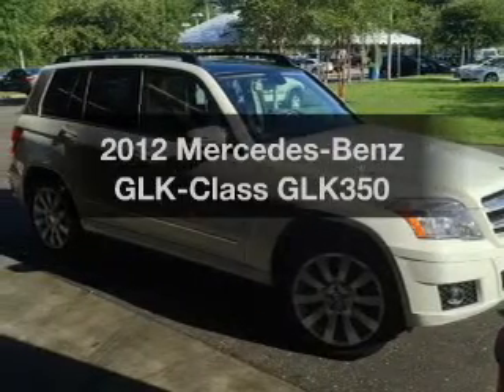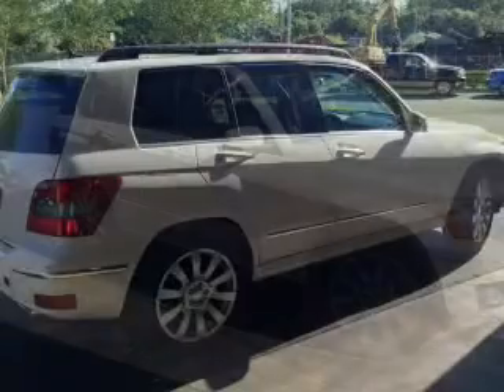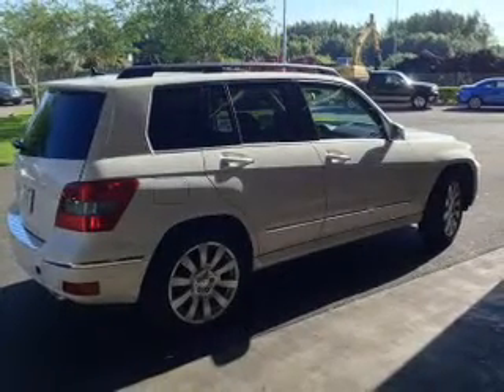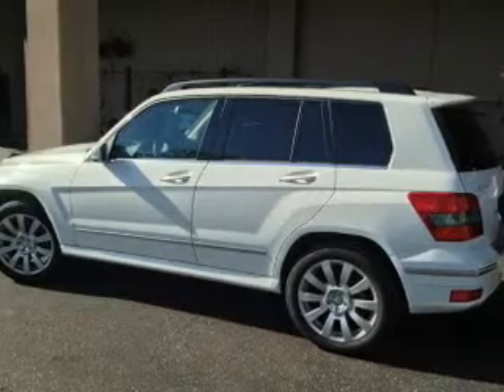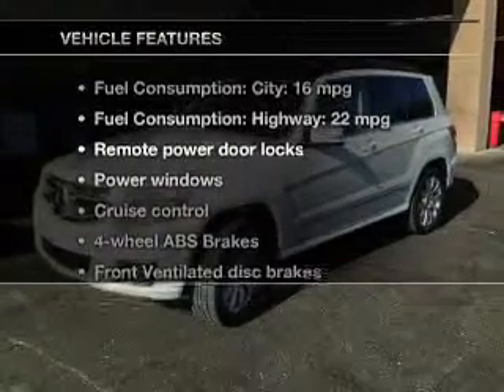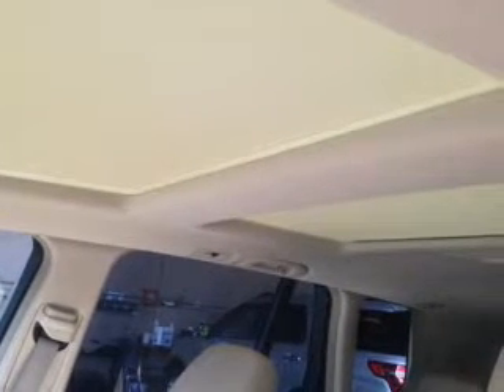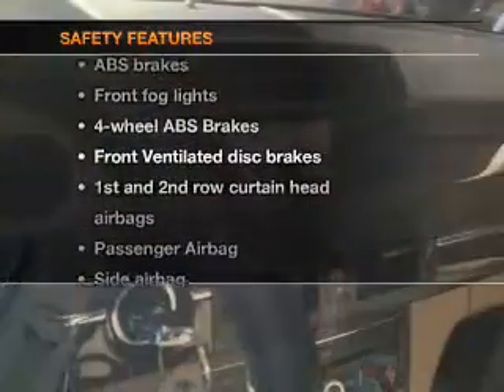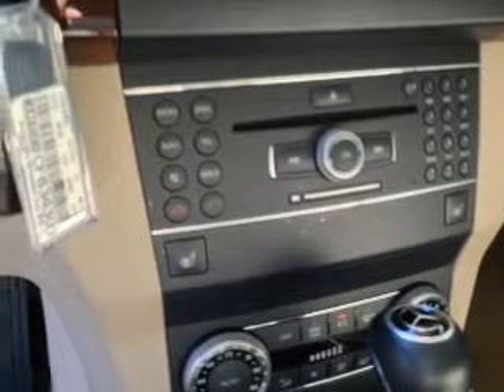2012 Mercedes-Benz GLK-Class - Tampa FL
Year: 2012
Make: Mercedes-Benz
Model: GLK-Class
Trim: GLK350
Engine: 3.5 liter 6 cylinder 24 valve
Transmission: 7-Speed Automatic
Color: Arctic White
Mileage: 20378
Address:
7201 West Linebaugh Avenue